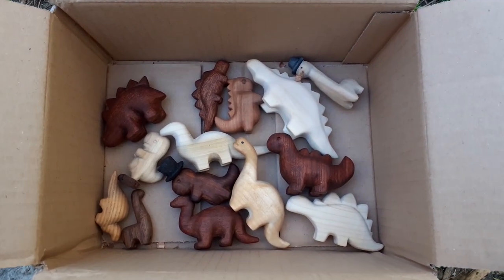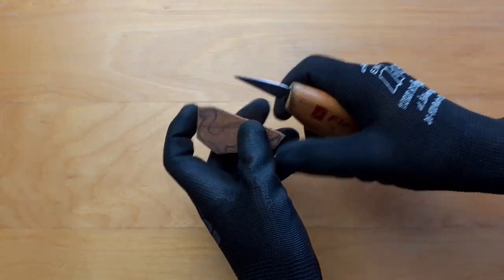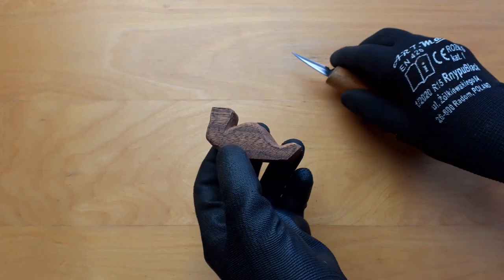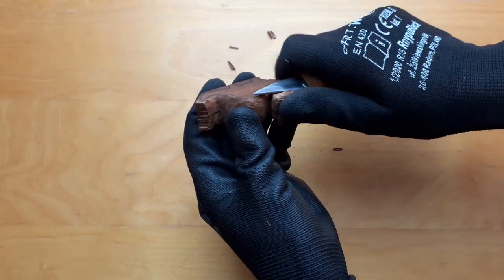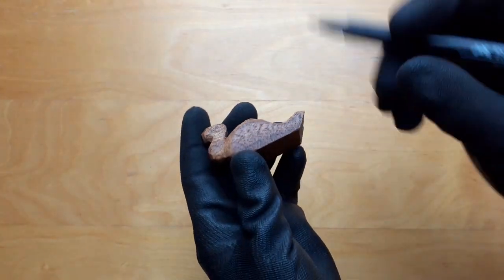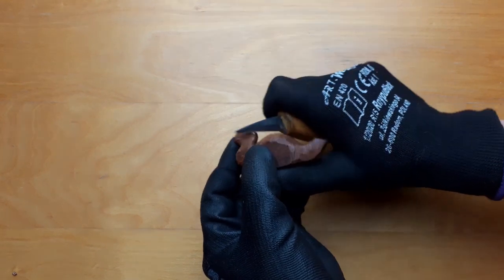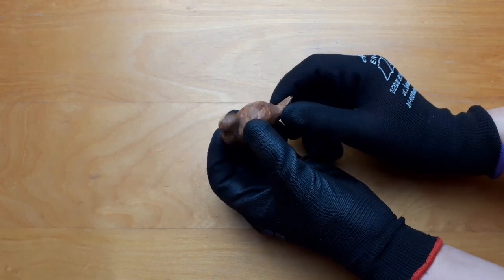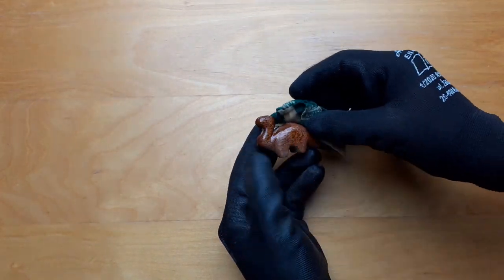Carving a little dinosaur out of wood | Simple whittling tutorial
Let's carve a cute little dinosaur!
I am using Flexcut KN13 detail knife.
Wood: utile (a type of mahogany), but any hard(ish) wood will do, for example black walnut.
This is an easy whittling tutorial suitable for everyone.
The wood size: 2.5 inch length (6.5 cm), 1.5 inch height (4 cm), around 1 inch width (2.5 cm). However, dimensions are really up to you - this dinosaur can be of any size.